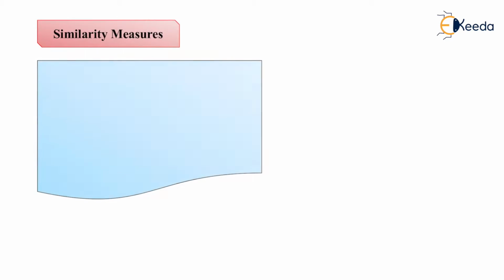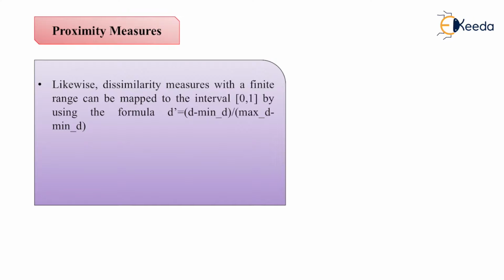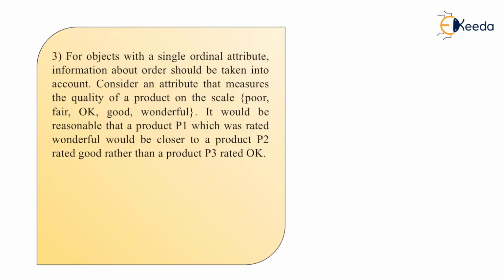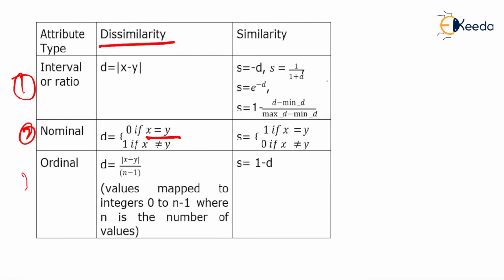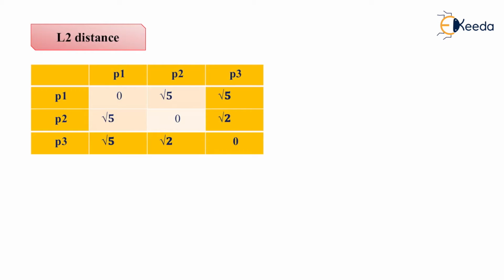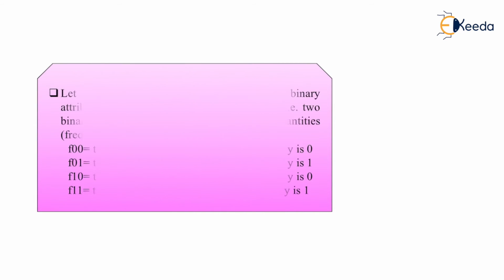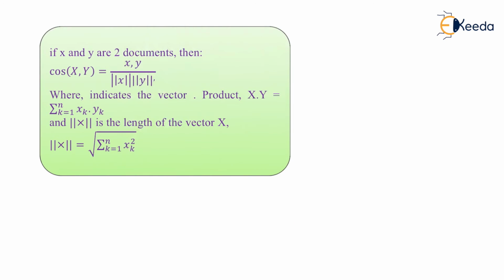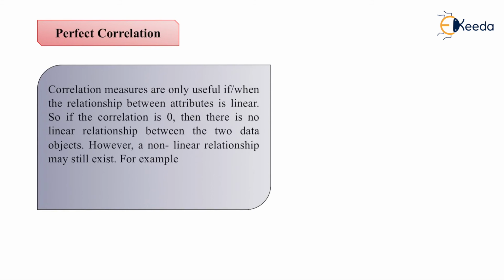Measuring Similarity and Dissimilarity - Data Exploration - Data Mining and Business Intelligence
Subject - Data Mining and Business Intelligence

Video Name - Measuring Similarity and Dissimilarity

Chapter - Data Exploration

Faculty - Prof. Apoorva Wani

Happy Learning!